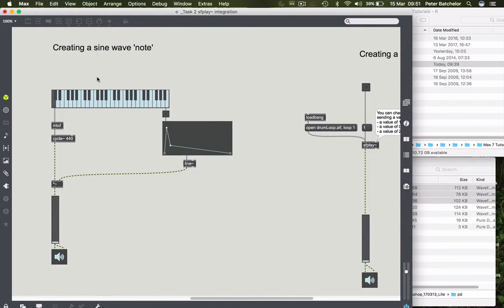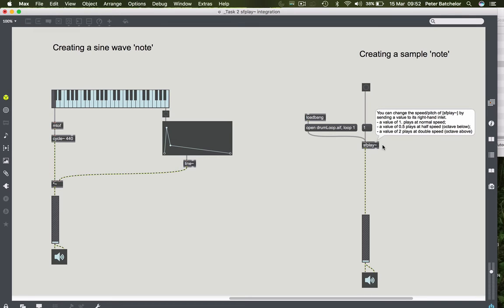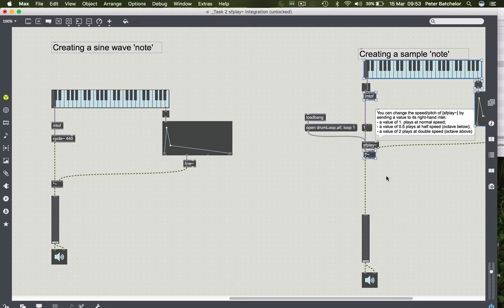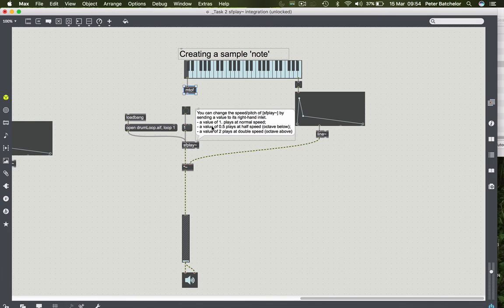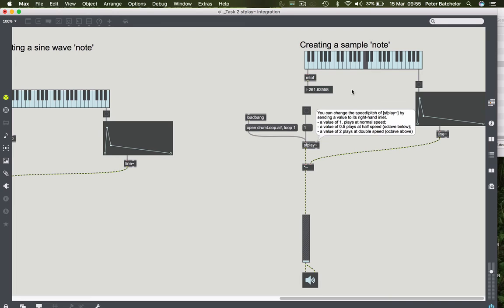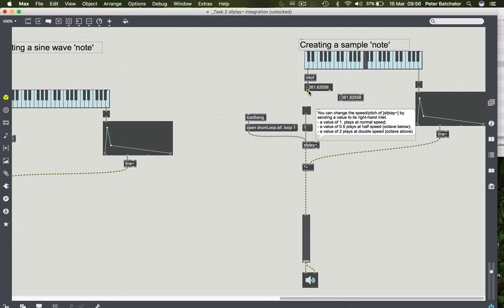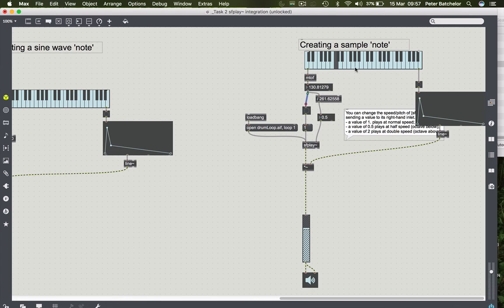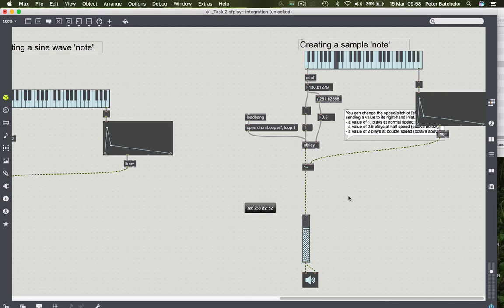Max 7 Tutorials: 6.3 Basic Sampling—simple keyboard sampler using [sfplay]~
This tutorial shows how to calculate the pitch of a sample according to notes on a keyboard. We use [sfplay~], but this idea could be applied to all subsequent sampling tutorials.